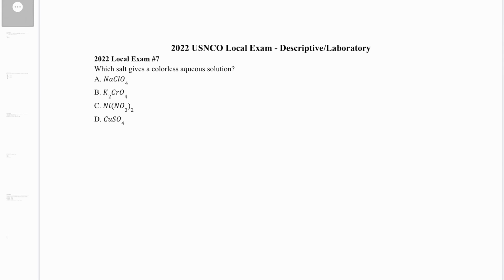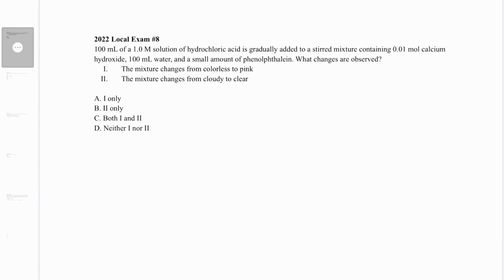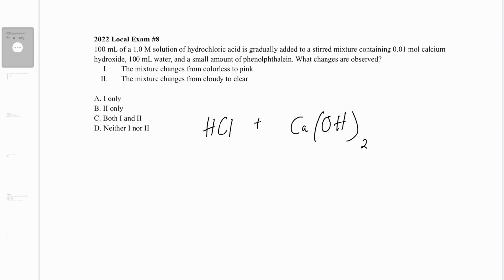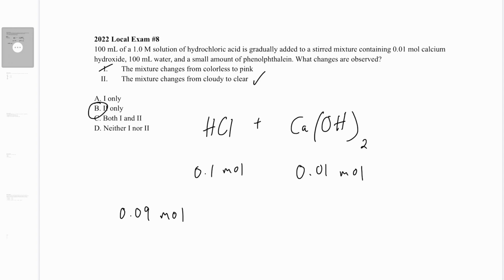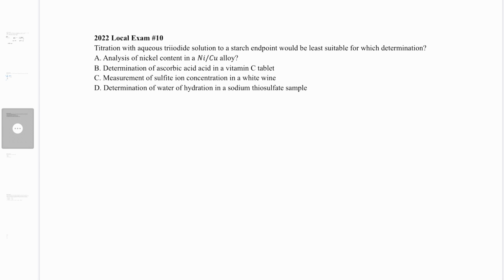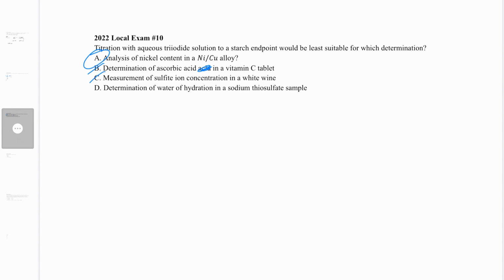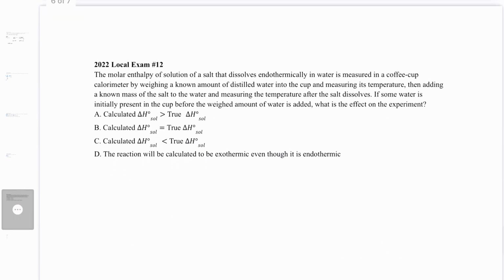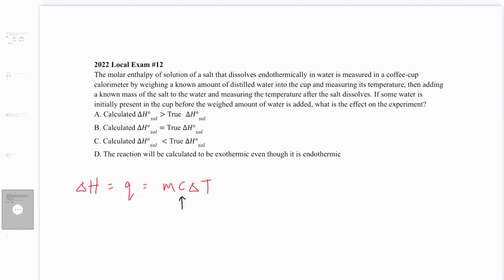2022 USNCO Local Exam Descriptive / Laboratory Section #7-12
00:00 - Intro
00:10 - #7
01:07 - #8
03:31 - #9
03:58 - #10
05:46 - #11
06:14 - #12